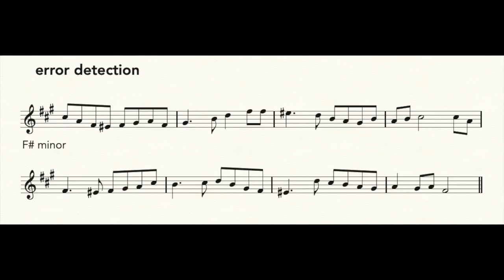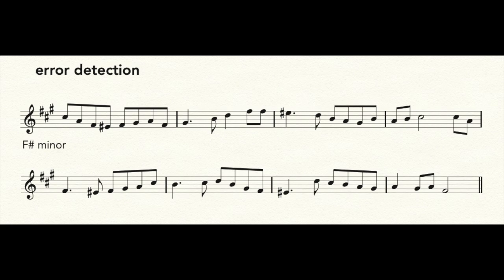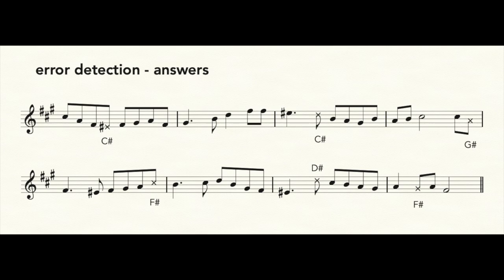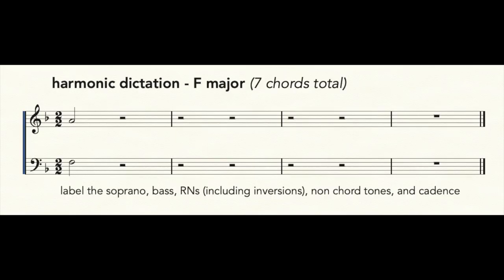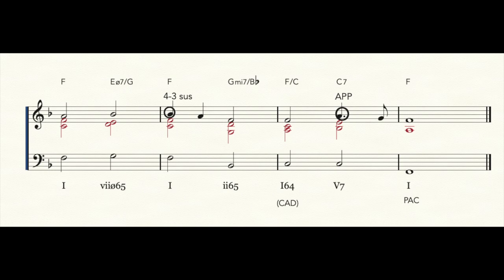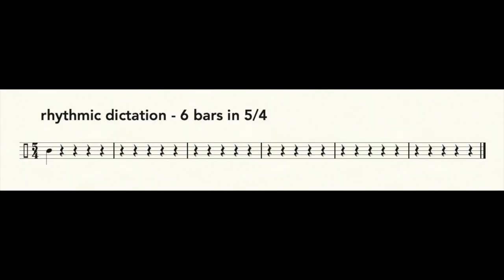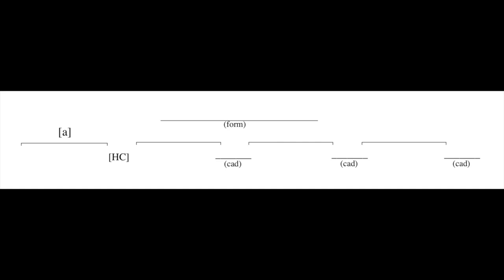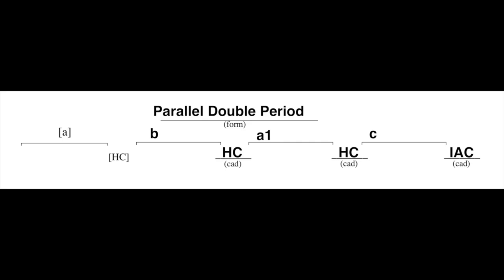166A Ear Training - Week 14 Thursday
0:40 Compound Intervals
3:22 Error Detection
6:05 Harmonic Dictation
8:30 Rhythmic Dictation
9:50 Form